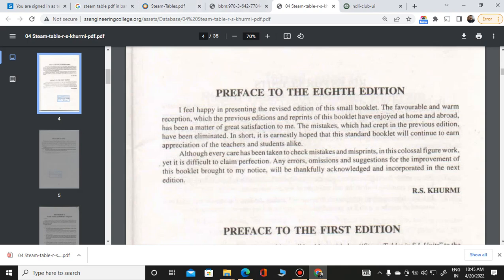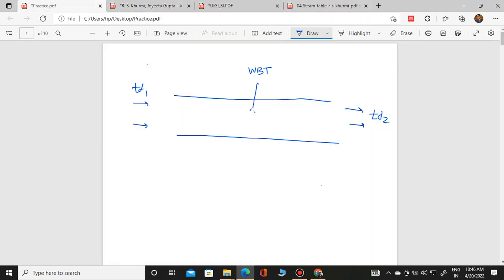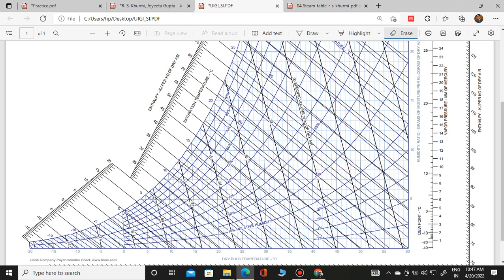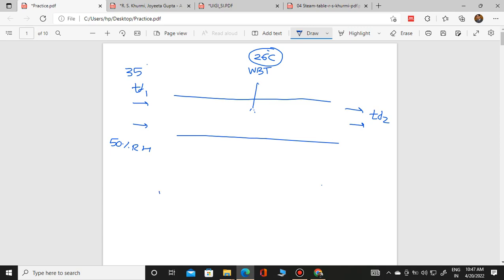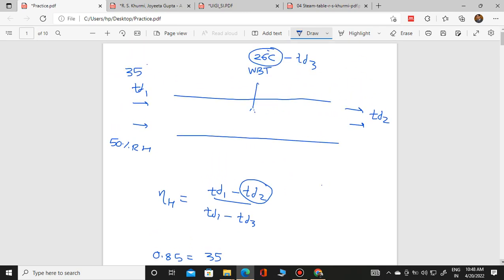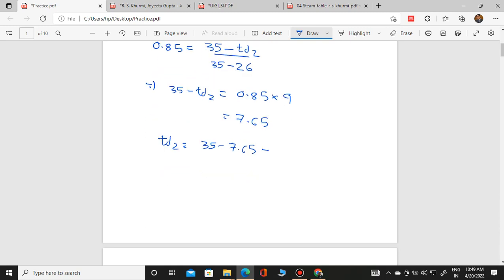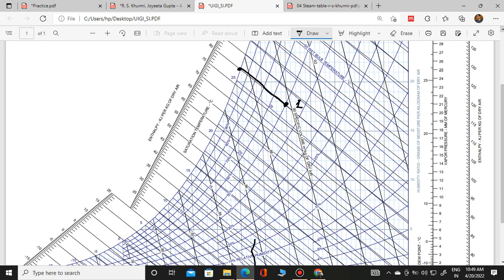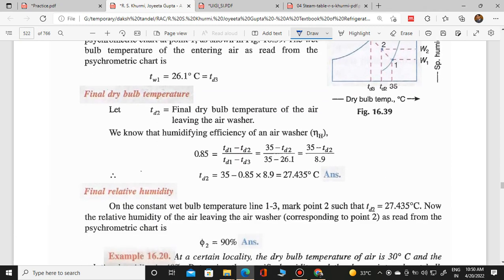EXAMPLE 16 19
psychrometric processes